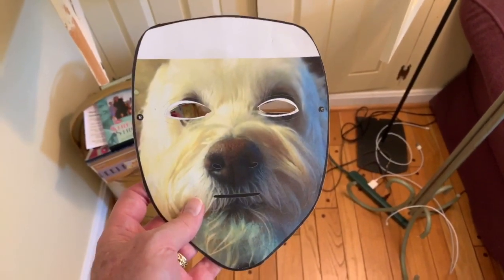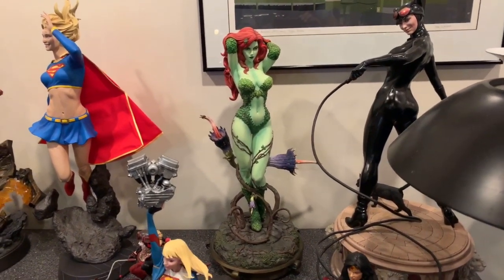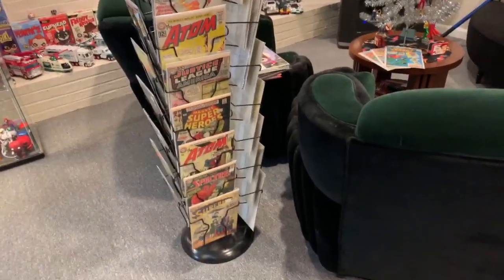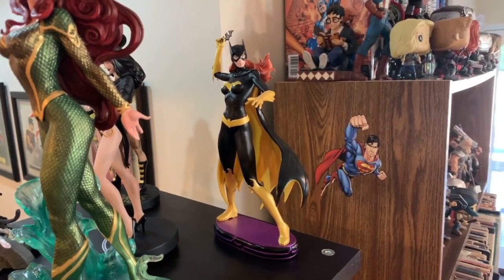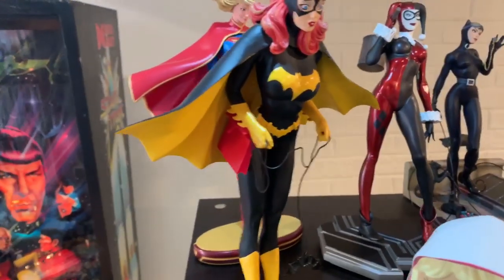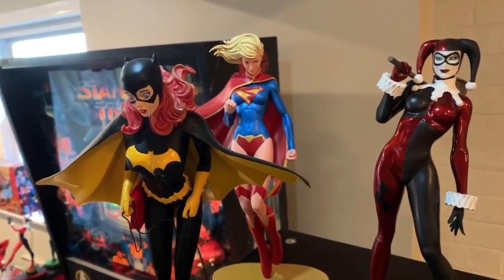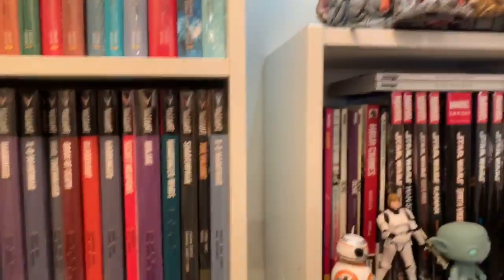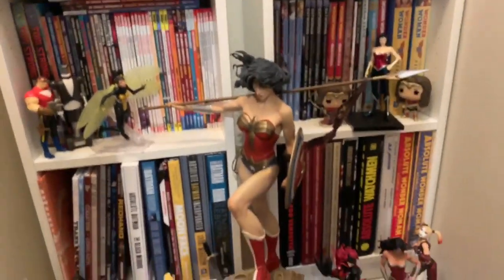OmniDog's Statue Tour, Part 1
OmniDog's Statue tour includes Bombshell's, Sideshows, Tweeterhead, DC Covergirl, Busts, small, tall, all sorts of fun statues and mini's!! Also, of the original Bombshells, Wonder Woman is the one I didn't collect! her smile is too weird!! EDIT: Just noticed I missed a HUGE chunk of statues!! So this is Part 1 and I will record Part 2 tomorrow! I missed about 10 minutes worth of statues!!